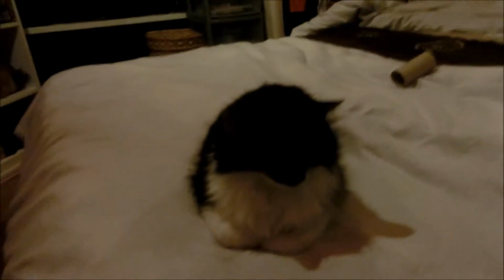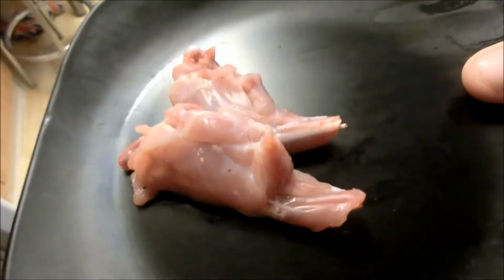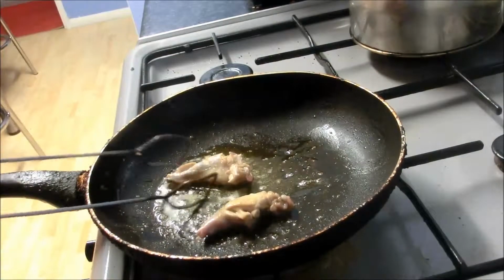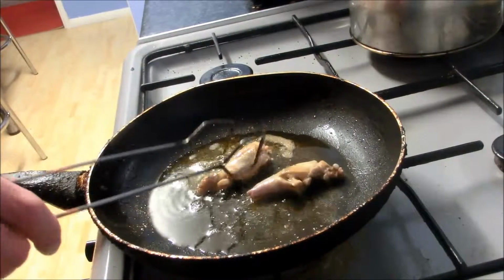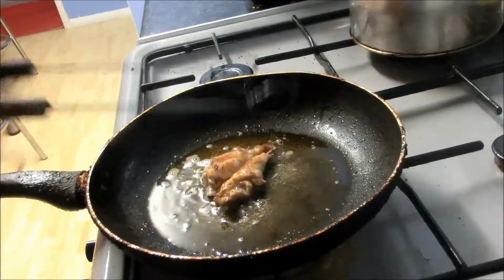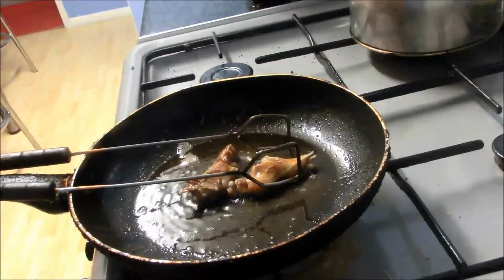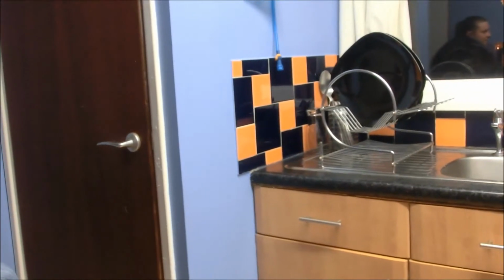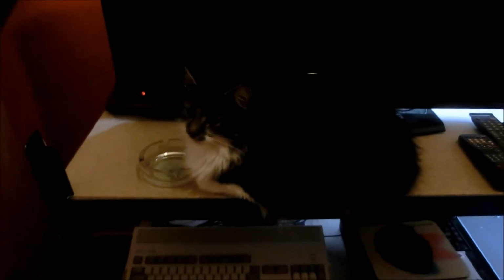The Cat and The Squirrel (and my thumb)